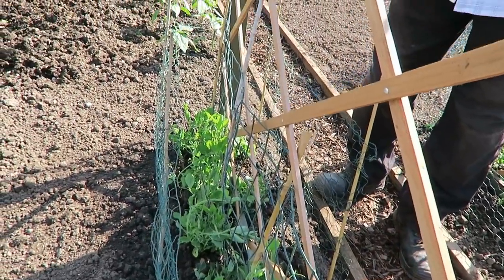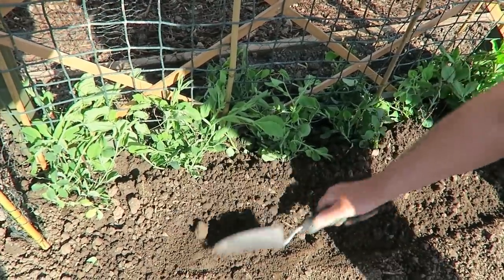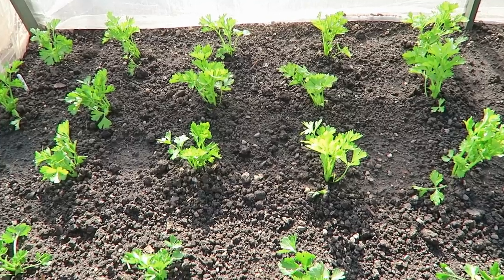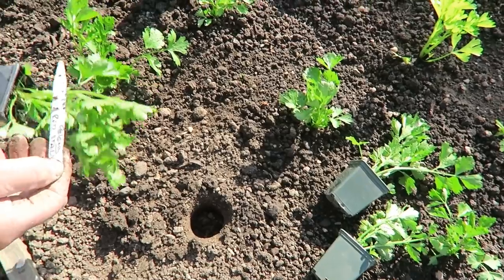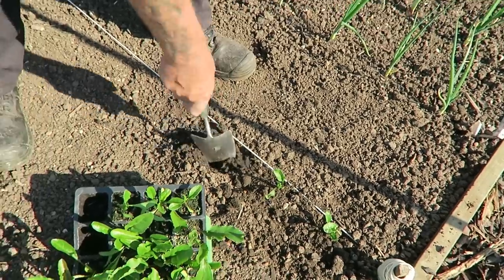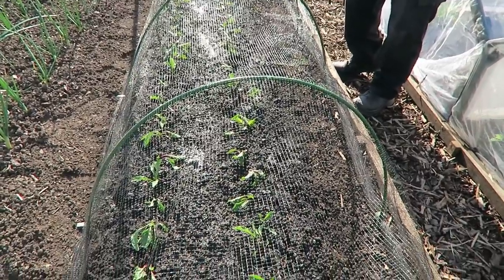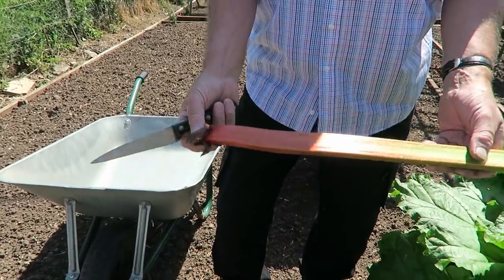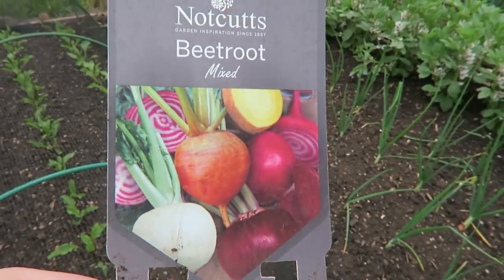Harvesting Rhubarb, Planting Beetroot And Celery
This week we Harvested the rhubarb, and planted out the coloured beetroot for Gemma and the girls.Planted out in the tunnels celery both red and green stalk. We showed the beans and peas being hardened off, ready to be planted on the frames I will build this weekend. We planted out the sweet peas on to the arch and covered to protect them from the pigeons.
Episode 155.
Music Grace Behind The Curtain By Silent Partner.